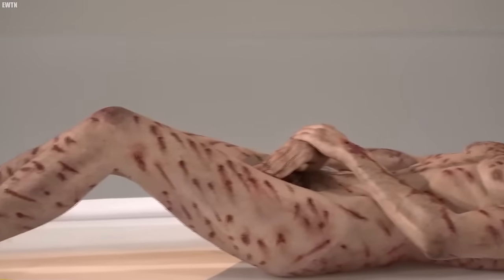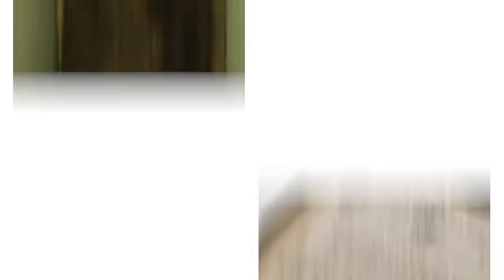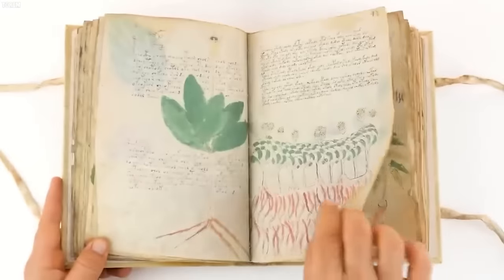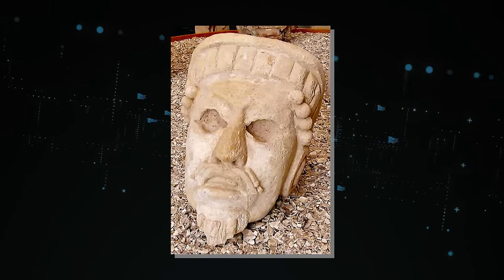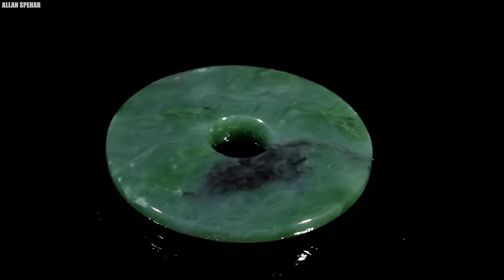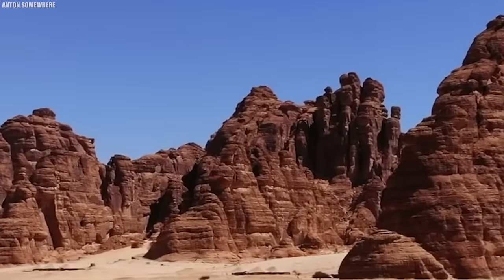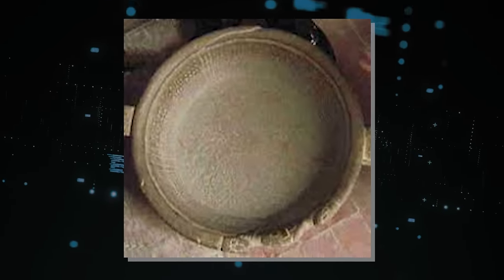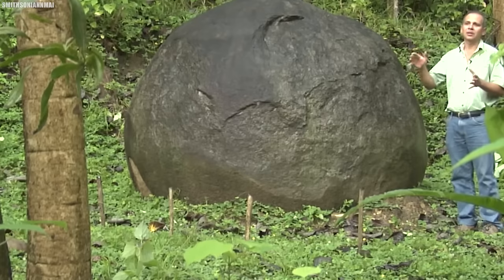20 Objects That Science Has Never Been Able To Explain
20 ENIGMATIC ARTIFACTS THAT HAVE LEFT SCIENTISTS SCRTACHING THEIR HEADS. In the world of science, there are lots of things we don't understand yet. Some things have confused even the most intelligent researchers and experts for a long time, making them really interesting to investigate. Join us, as we look at twenty mysterious things that scientists can't figure out..